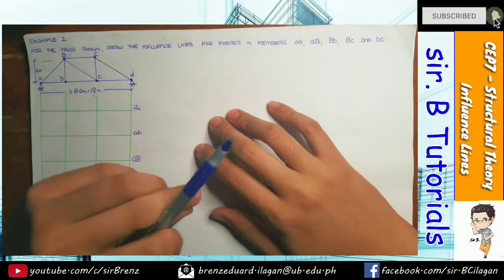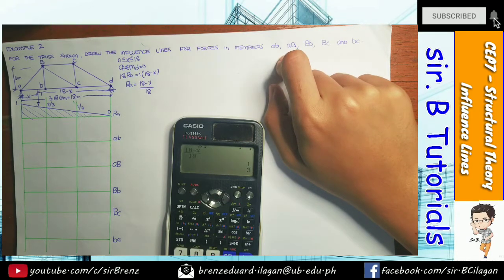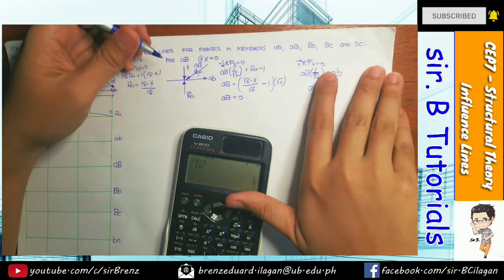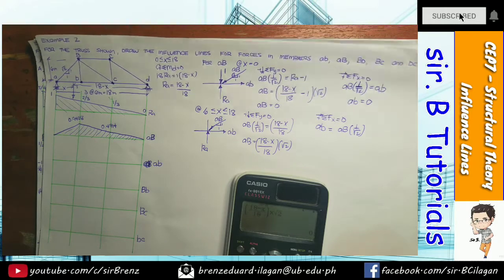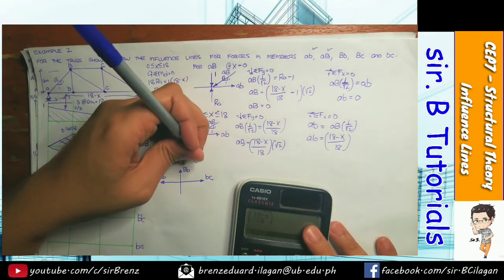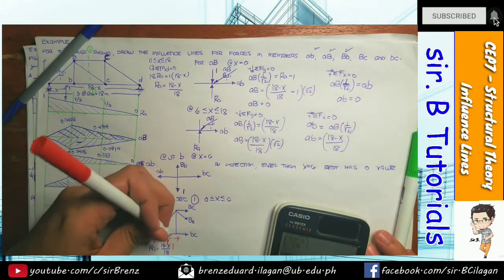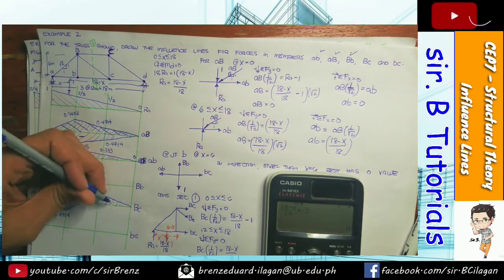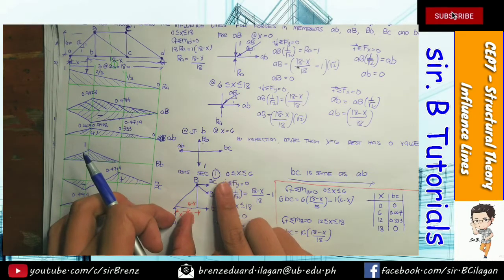Structural Theory - Chapter 5 - Influence Lines for a Truss